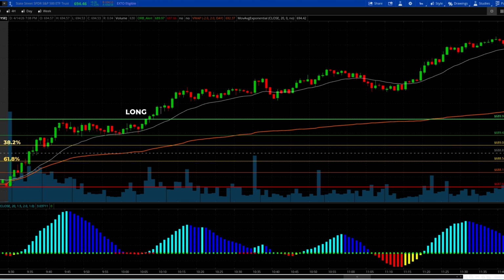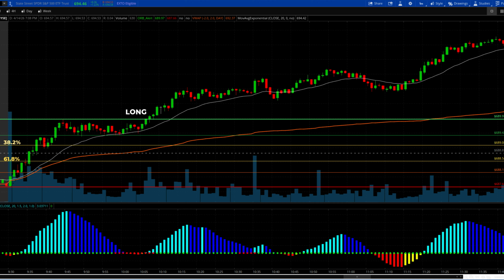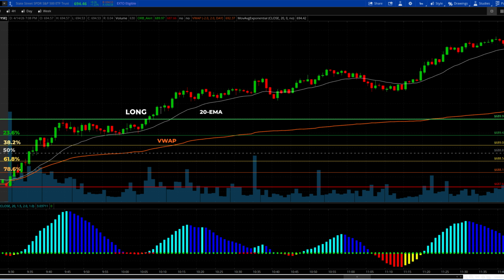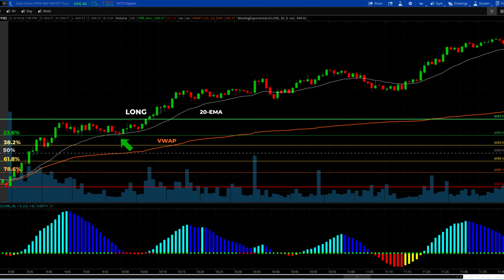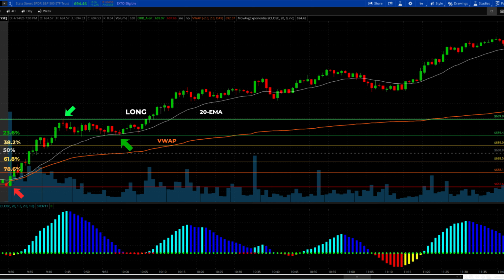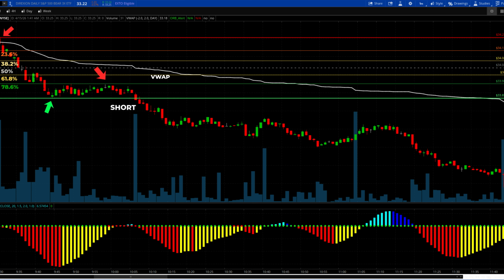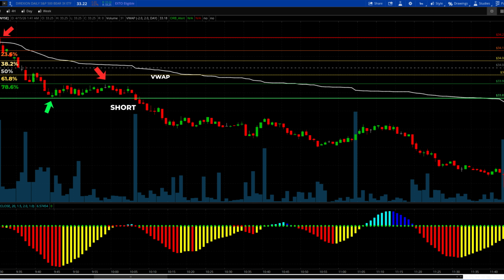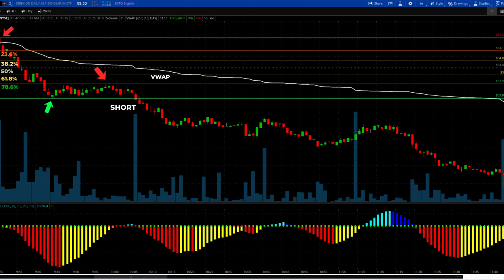Most Traders Misread the Market Trend… | SPY + Fibonacci Strategy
0:00 Intro

0:36 When day trading individual stocks, many traders use the overall market—most commonly the SPDR S&P 500 ETF Trust (SPY)—as a directional filter. The idea is simple: stocks tend to move more cleanly when aligned with the broader market trend. Using Fibonacci retracement levels on the market can help define whether conditions favor longs or shorts.

3:45 Fibonacci retracements are a technical analysis tool used to estimate where price pullbacks may pause or reverse within a trend. The levels come from ratios derived from the Fibonacci number sequence (0, 1, 1, 2, 3, 5, 8, 13, 21, 34…), where each number relates to the next. In trading, these ratios are projected onto a price move to identify potential support or resistance.

The most commonly used Fibonacci retracement levels are 23.6%, 38.2%, 50%, 61.8%, and 78.6%. Each level represents how much of the prior move has been retraced.

The 23.6% level is considered a very shallow retracement. When price only pulls back this little, it suggests extremely strong trend momentum. Buyers in an uptrend (or sellers in a downtrend) are stepping in quickly. This level is typically used in fast-moving markets. Breakouts often continue without reaching deeper retracements.

The 38.2% level is still a shallow pullback, but more common than 23.6%. It signals a healthy trend with strong participation. Many traders treat a hold of 38.2% as confirmation of trend strength. If price bounces from here, continuation trades tend to have good probability. This level is often used for aggressive entries.

The 50% level is not technically a Fibonacci ratio, but it is widely used because markets often retrace about half of a move before continuing. A pullback to 50% indicates moderate strength. The trend is still intact, but momentum is less strong than at 38.2%. This is often considered a balanced retracement.

The 61.8% level is the most important Fibonacci ratio, often called the “golden ratio.” A retracement this deep suggests the trend is weakening but not necessarily broken. Many reversals or strong continuation moves occur from this level. If price holds here, it can still continue in the original direction. If it breaks cleanly, trend failure becomes more likely.

The 78.6% level is a deep retracement. When price reaches this level, the trend is close to invalidation. If the price reverses here, it often leads to strong moves. If price breaks beyond 78.6%, traders often expect a full retracement back to the starting point.

9:00 The first advantage is correlation. Many large-cap and even mid-cap stocks move in the same direction as SPY. When SPY trends upward, buyers are active across sectors, making long setups more likely to follow through. When SPY trends downward, sellers dominate, and short setups tend to work better. Trading against SPY often results in weak follow-through or quick reversals.

The second advantage is momentum confirmation. A breakout in an individual stock has a much higher probability of continuing if SPY is also breaking higher. If SPY is flat or falling, that same breakout often fails because broader market participation is missing. This is why traders frequently say “the market decides.” SPY acts as a confirmation layer.

The third advantage is filtering low-probability trades. If SPY is trending down, you can eliminate most long setups. This reduces overtrading and improves selectivity. Similarly, during strong bullish SPY trends, you can ignore most short opportunities unless the stock shows extreme relative weakness. This filtering alone can significantly improve win rate.